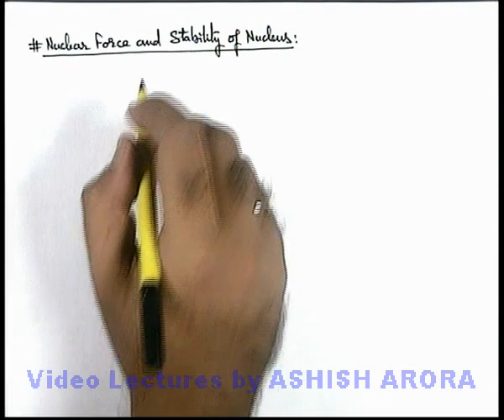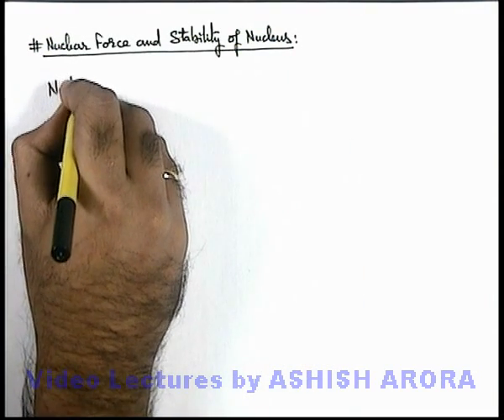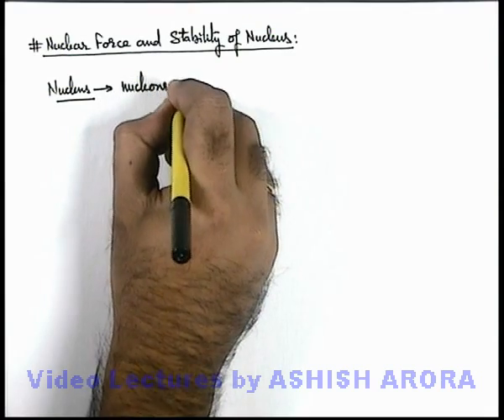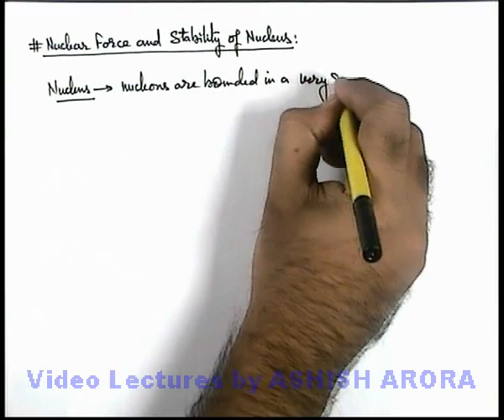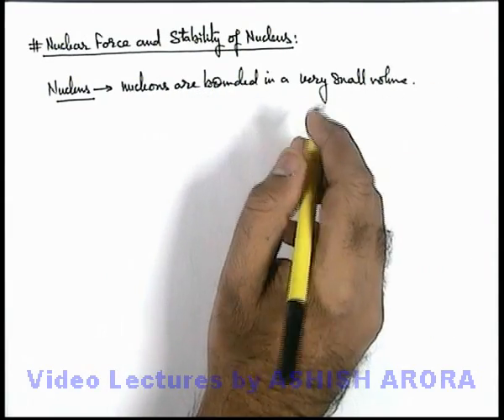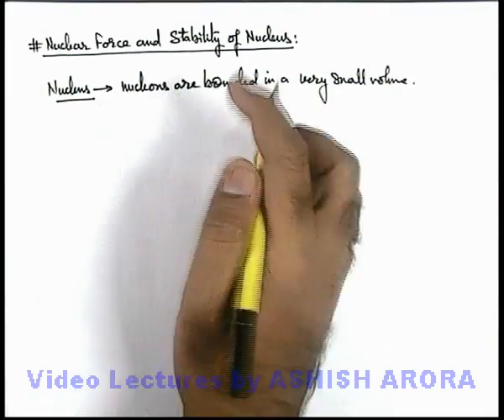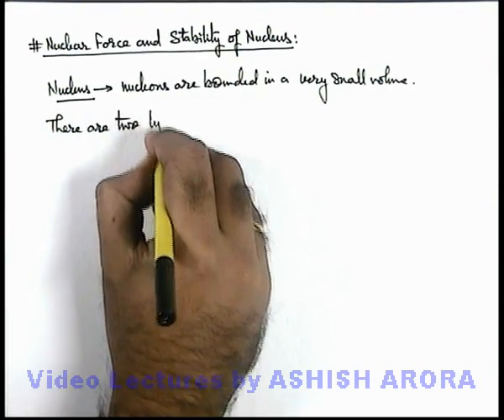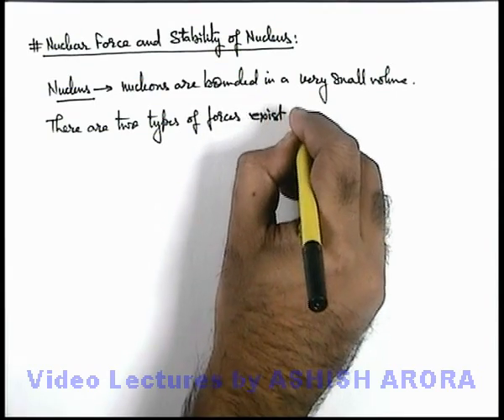Class 12 Physics | Nuclear Stability | #4 Nuclear Force and Stability of Nucleus | For JEE & NEET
PG Concept Video | Radioactivity | Nuclear Force and Stability of Nucleus by Ashish Arora